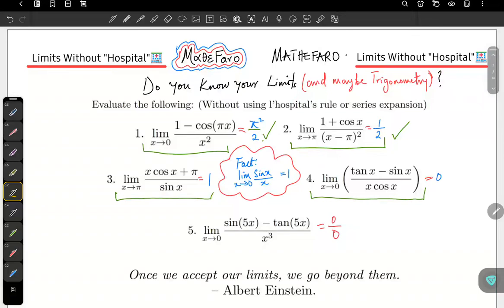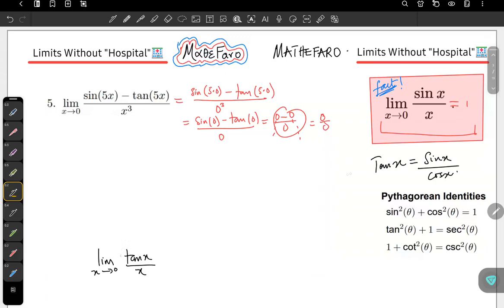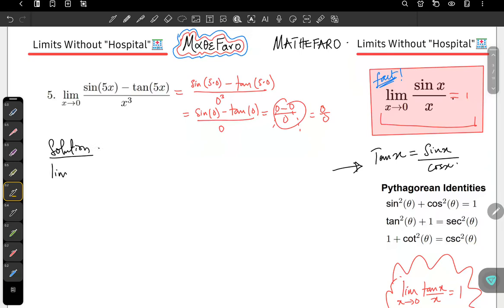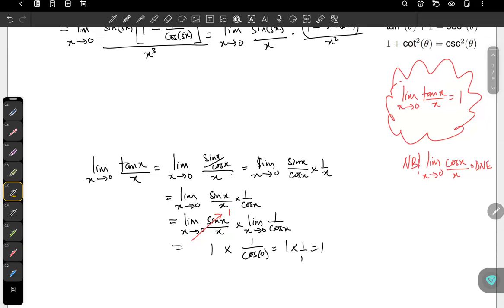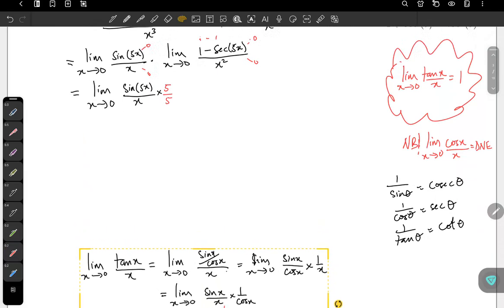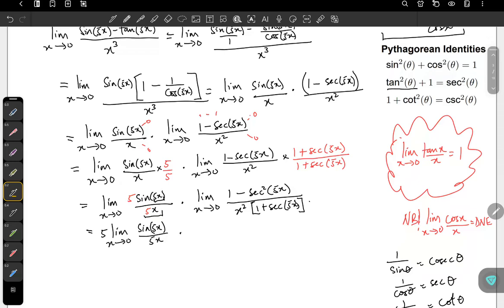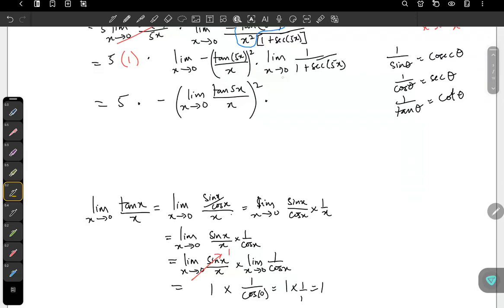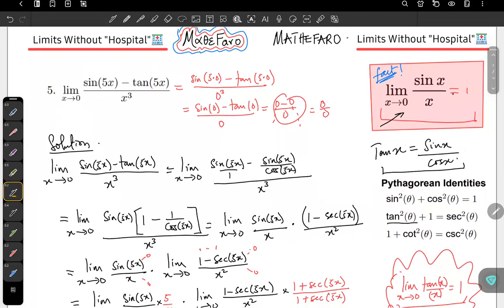Limits Without L'hopital's Rule 5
In this video we compute the fourth limit on the list without the use of the L'hopital's rule.